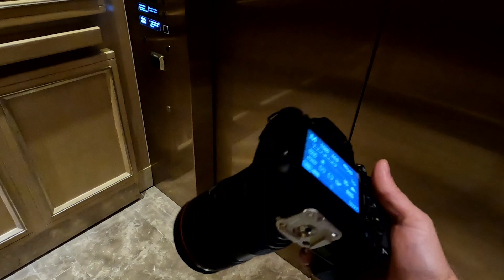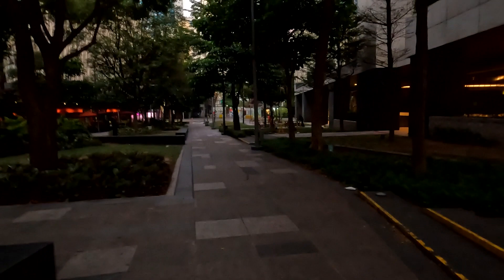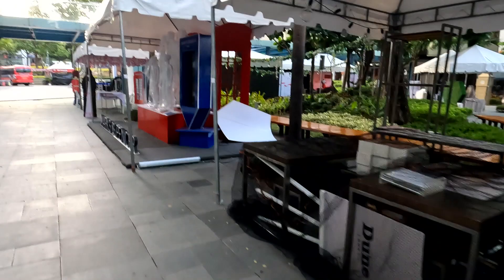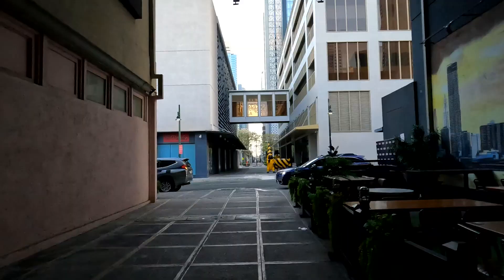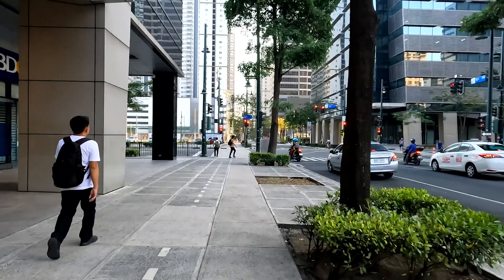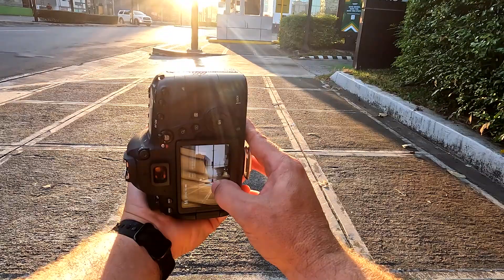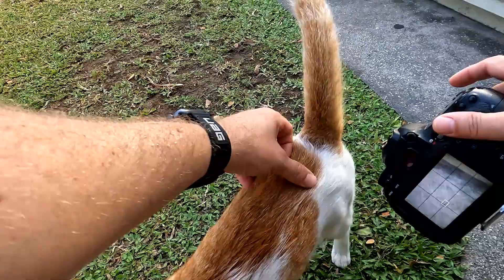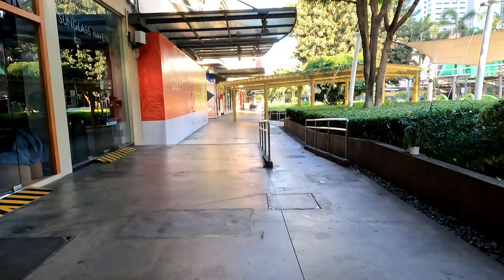Street Photography POV || Manila, Philippines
Enjoy a nice stroll through Manila in the Philippines. Walking around cities is one of my favorite things to do especially when I want to get a good workout in. Why not workout and take photos?

Links to gear I use:
1. Peak Design Capture Clip
2. Peak Design POK Kit
3. Canon EOS R8
4. Canon 70-200mm f2.8
5. Canon 50mm f1.8
6. GoPro
7. Brevite Camera Jumper Backpack
8. Canon 15-35mm f2.8
9.. Canon 6D MKII
10. Sony ZV-1
11. K&F Tripod